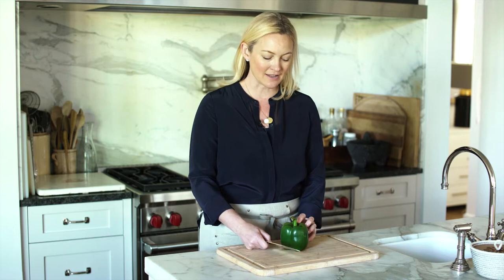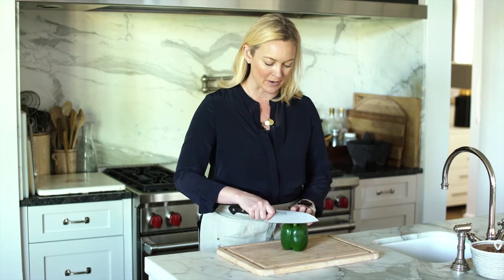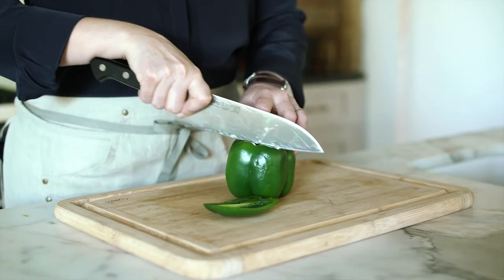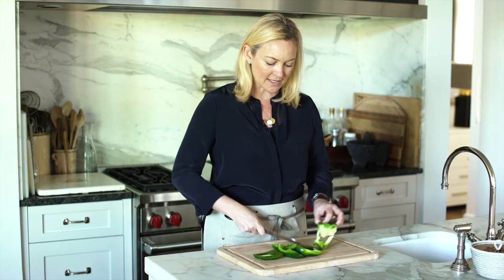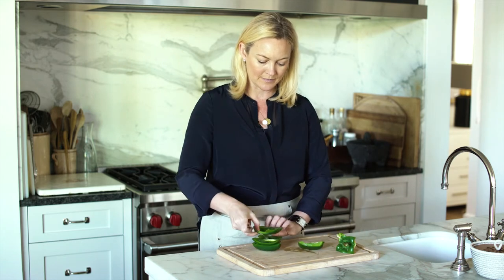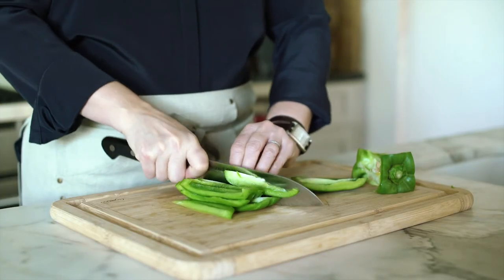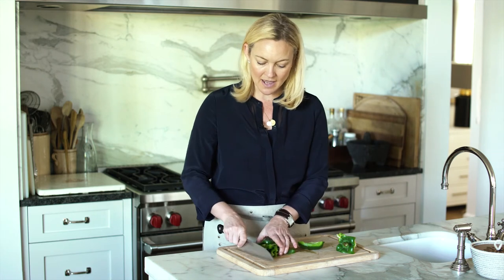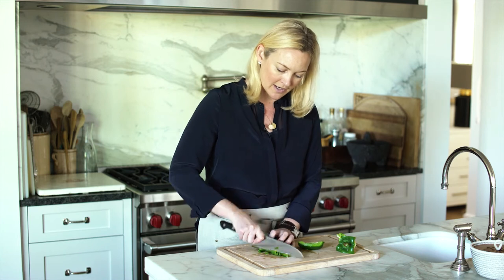Smart in the Kitchen Shows You How to Cut a Bell Pepper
Cooking instructor Marcia Smart shares how to easily cut a bell pepper.